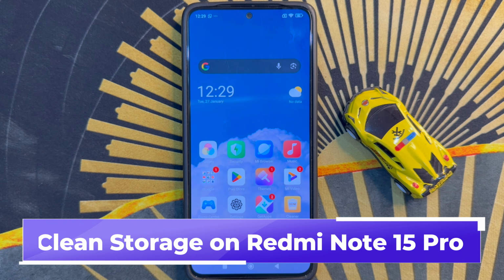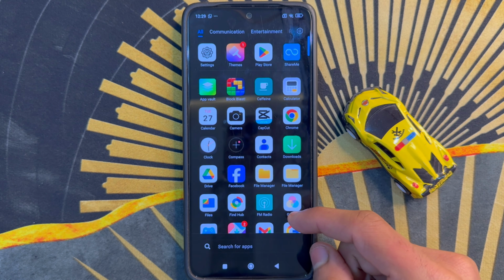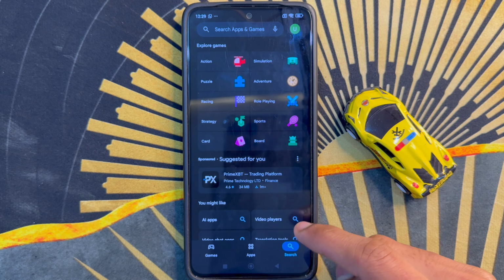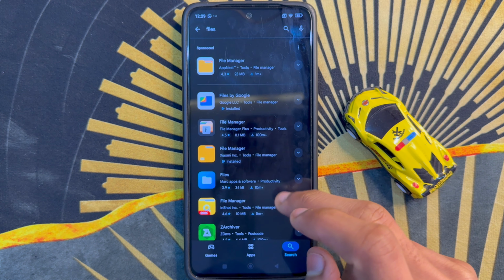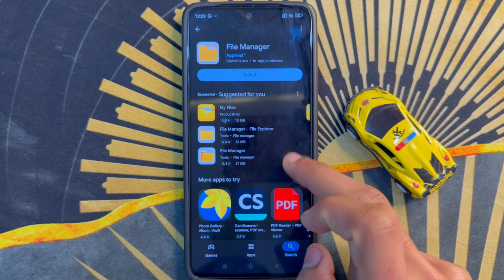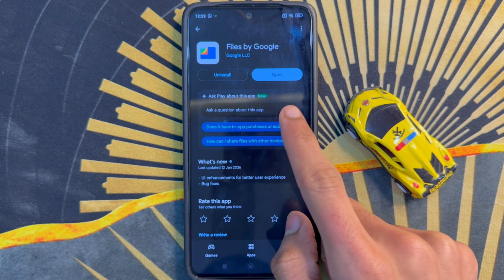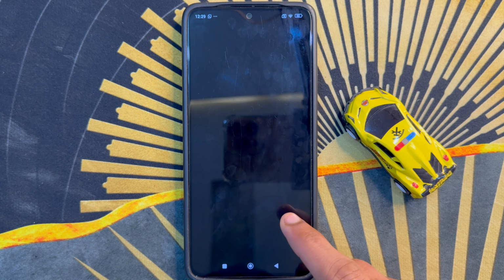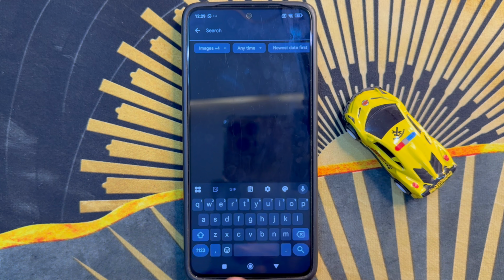How to Clean Storage on Redmi Note 15 Pro (Free Up Space Easily)